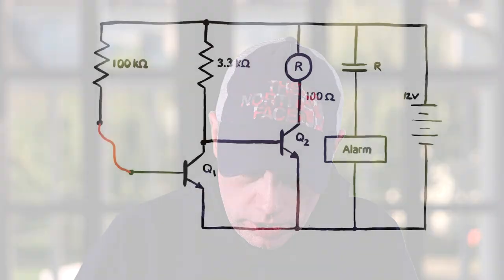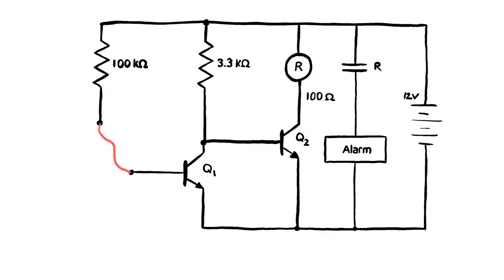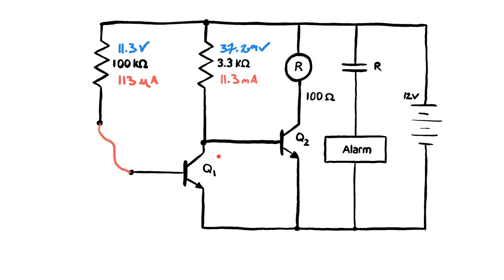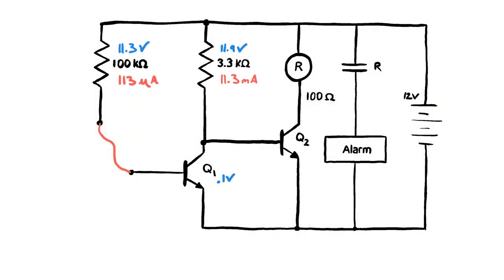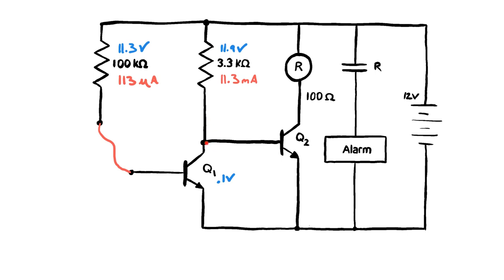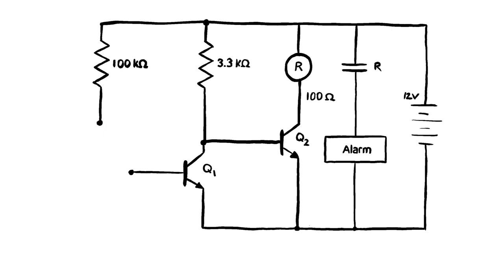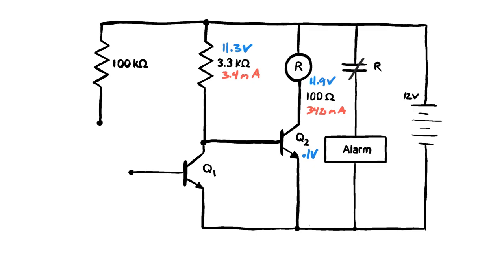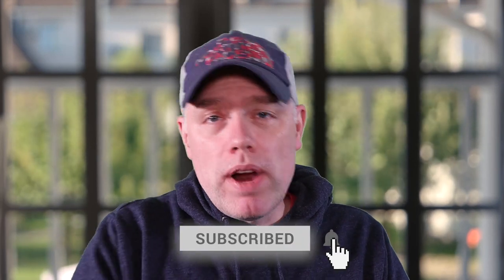THE TWO TRANSISTOR ALARM CIRCUIT: Utilizing transistors for switching.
In previous videos, we discussed how transistors can be used for amplification.  That is not all they are good for.  In this video, we talk about how it is possible to use two transistors for switching circuits (much like motor control).

Lesson begins here: 1:20